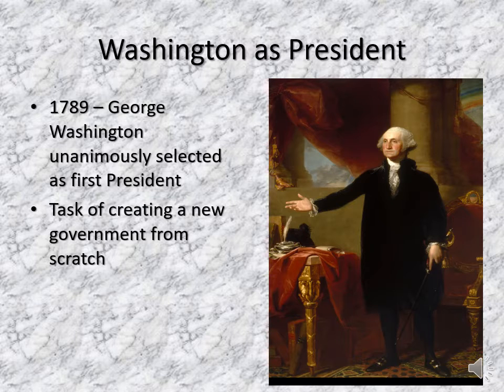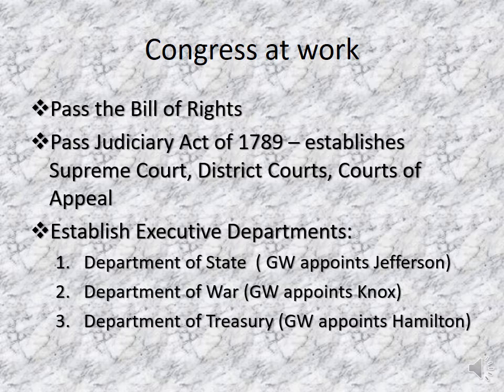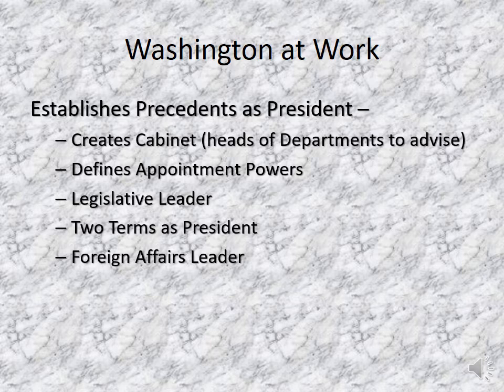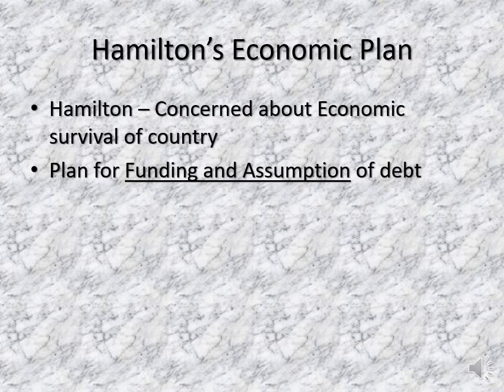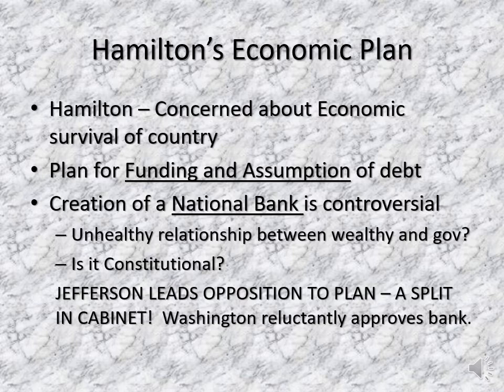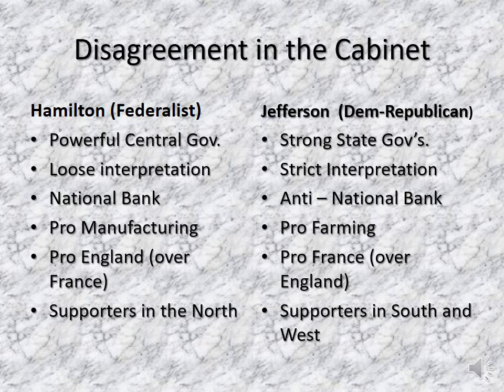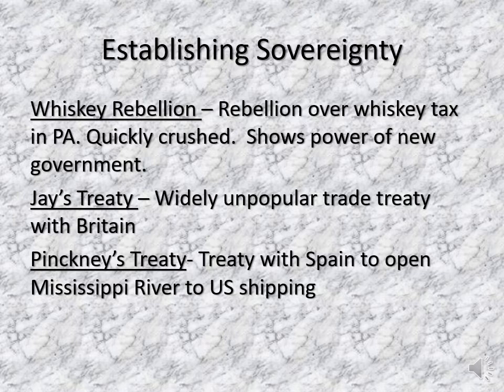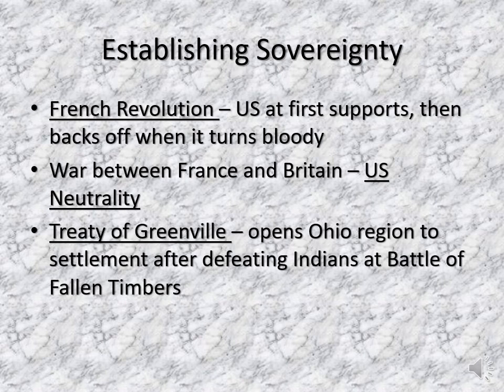U3D1 The New Government